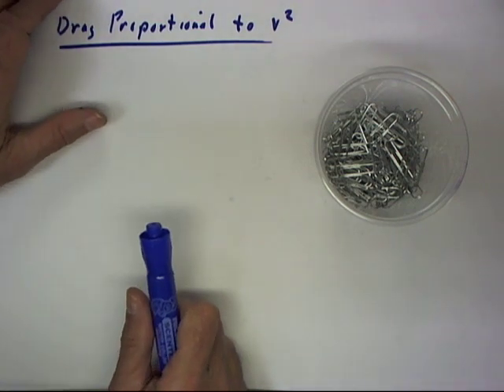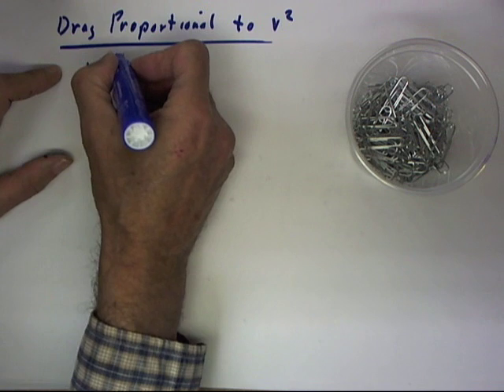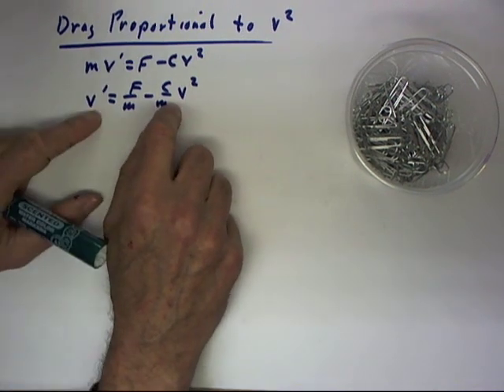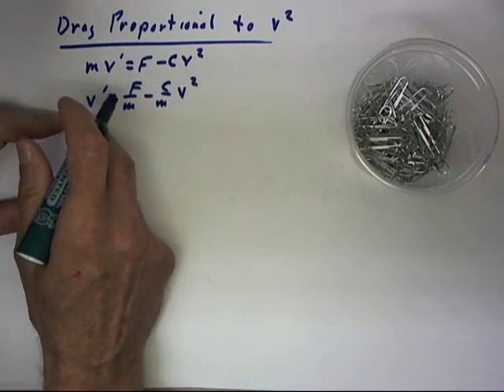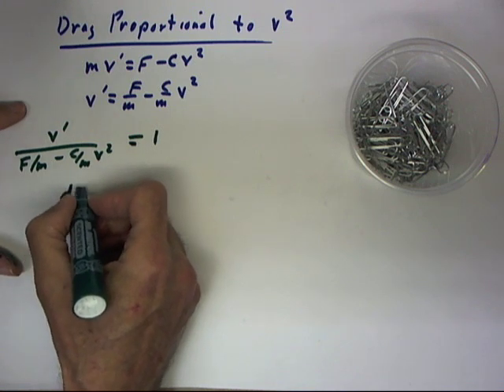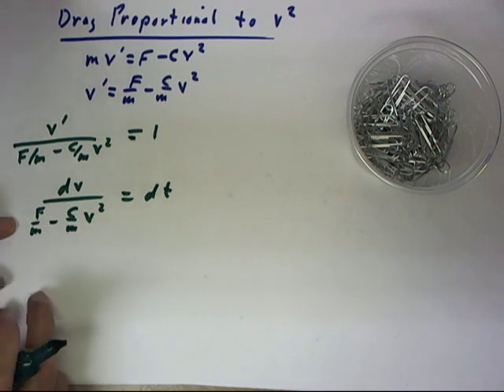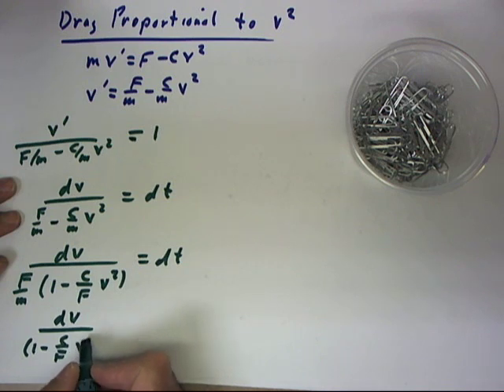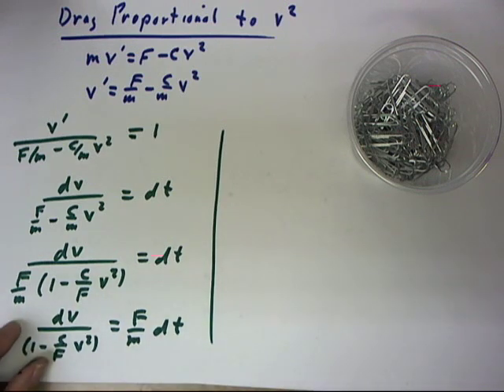diff 02 62